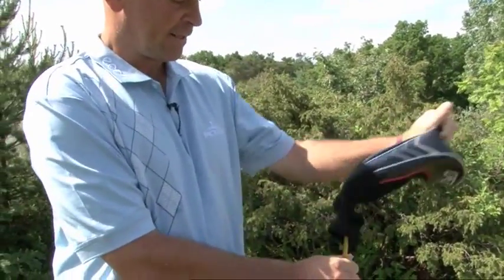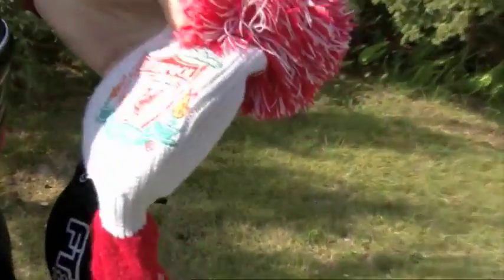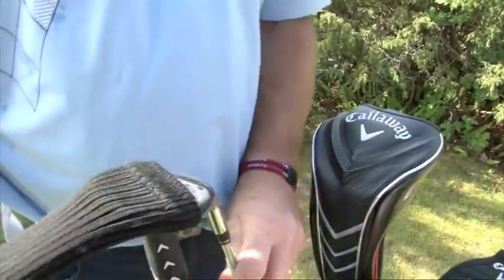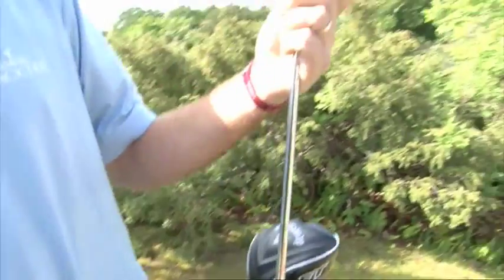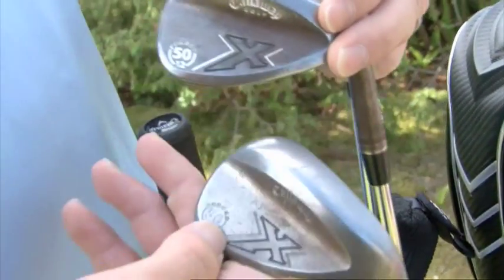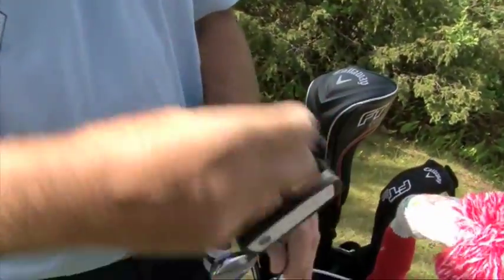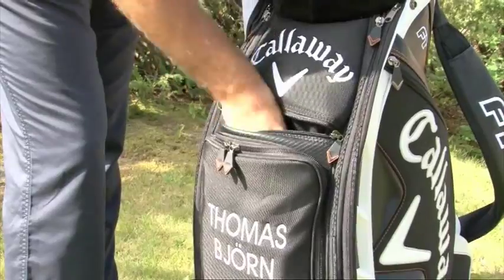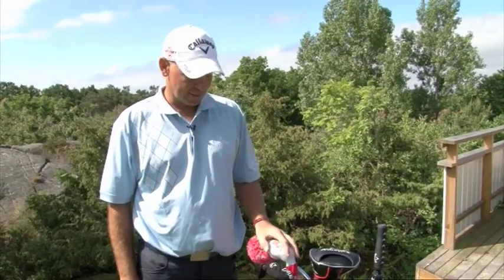In The Bag - Thomas Bjorn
2010 Ryder Cup vice captain and European Tour star Thomas Bjorn shows us what's in his golf bag

Welcome to Golfing World.
Created by IMG Media, the world's leading sports production company, we are a golf media platform delivering an unrivalled mix of golf content to millions of golfers daily.
Catch all the latest highlights, exclusive features and behind the scenes news from all the major golf tours worldwide to the very best instruction, destination reviews and player interviews.
With new videos being updated every day from across the globe, be sure to check back in regularly to view the latest news and video.

Follow Golfing World on Twitter for hot of the press updates.
And we are now on Pinterest!

golf golfing tiger woods Ryder Cup golf clubs golf swing Ian Poulter Bernhard Langer Seve Ballesteros Greg Norman Nick Faldo Ian Woosnam Fred Couples Nick Price Tom Lehman Ernie Els David Duval Vijay Singh Martin Kaymer Lee Westwood Rory Mcilroy Luke Donald Webb Simpson Bubba Watson Jason Dufner Matt Kuchar Juston Rose Hunter Mahan masters tournament the majors mens major golf championships augusta georgia us open championship usga USA US America United States of America the open championship R&A St Andrews links course British Open UK Scottish English Welsh Irish PGA championship professional golfers' association of america best shots amazing hole in one par bogey miss rough lake water course